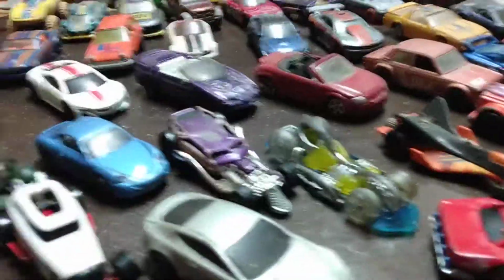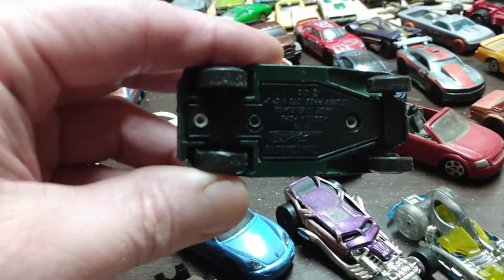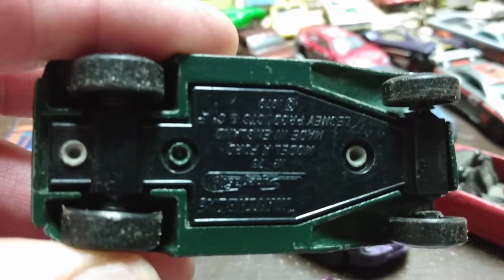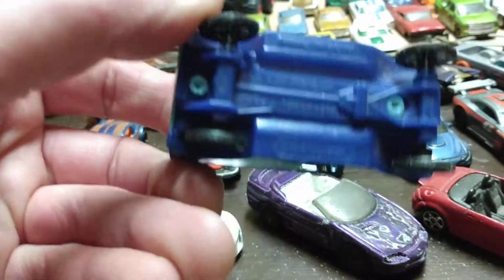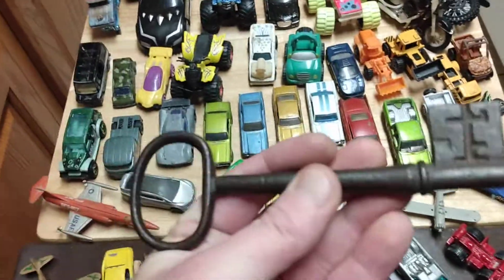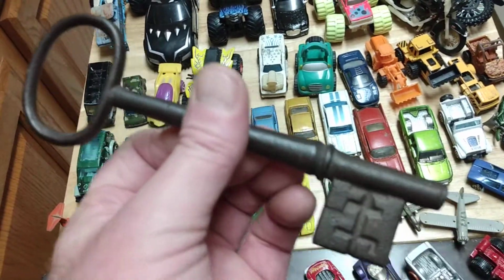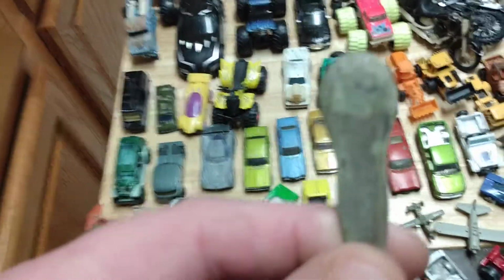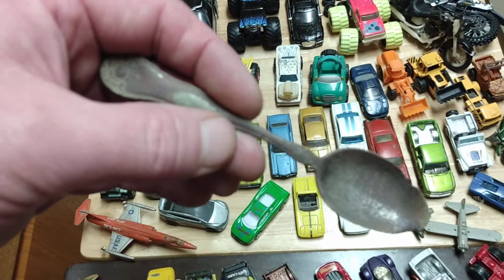6 yrs of digging lost match box cars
This video is on my matchbox finds of 6yrs digging and collecting.